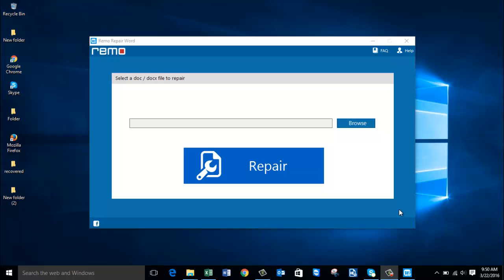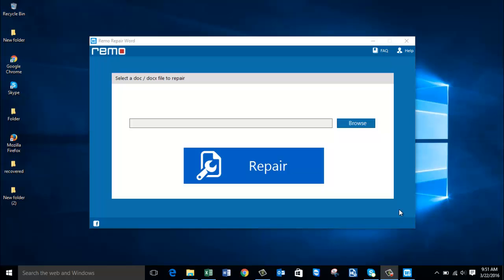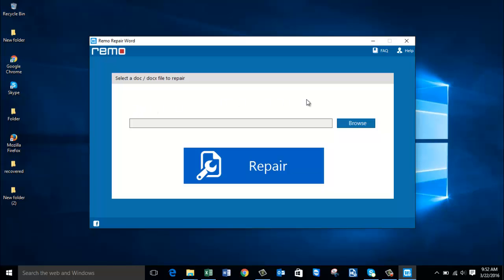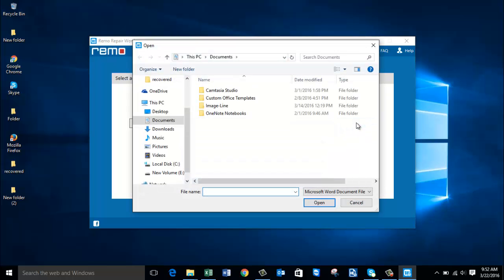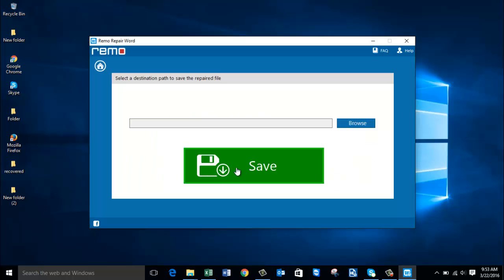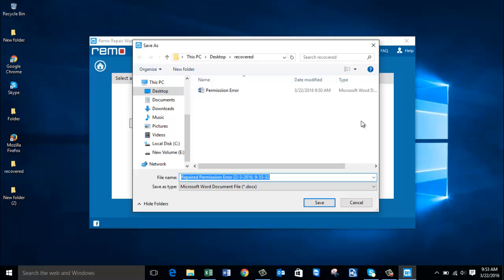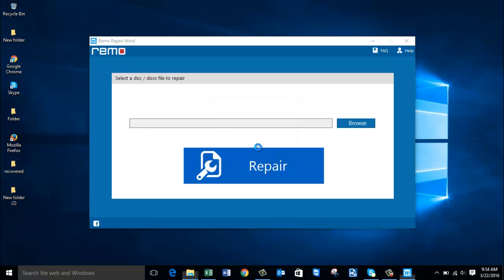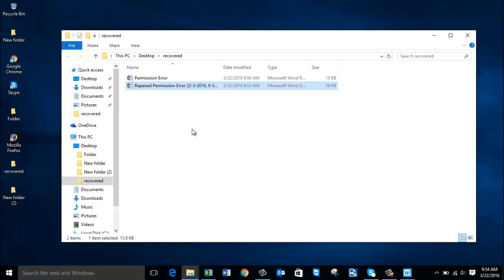How to Fix Word File Permission Error Permanently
How to Fix File Permission Errors in Word

Looking to fix file permission errors in word? Then get the Word file repair tool available above to repair and fix permission errors on Word file permanently. This is the right software for your Word file as it is safe and requires less mouse clicks to repair and fix file permission error in Word files.

You can also make use of this software on all versions of Windows OS and is the best software to exclusively fix file permission error in Word 2007/2010.

So, if you have a Word file that is showing a file permission error and you want to fix it, then get the Word repair tool from the above link and easily fix Word file permission errors on your Word file.